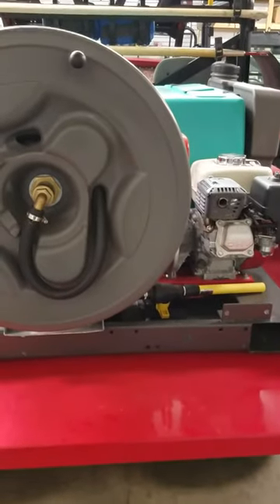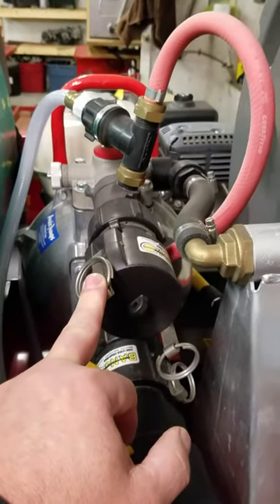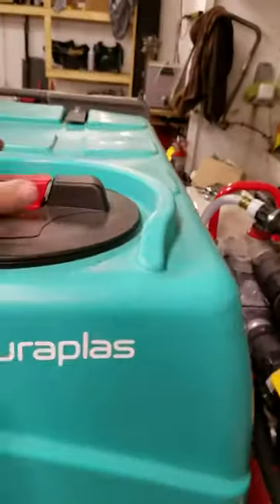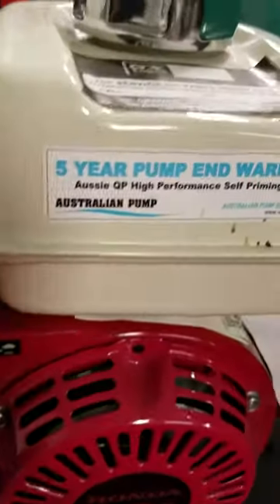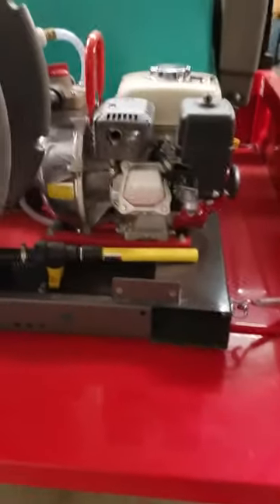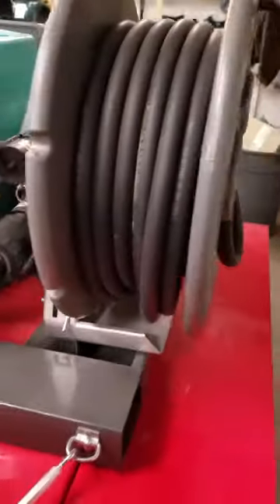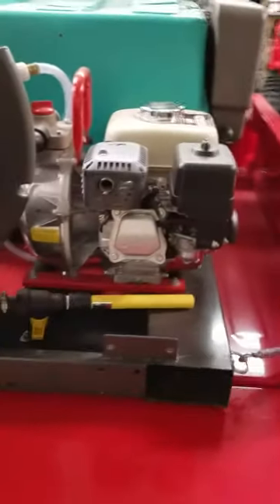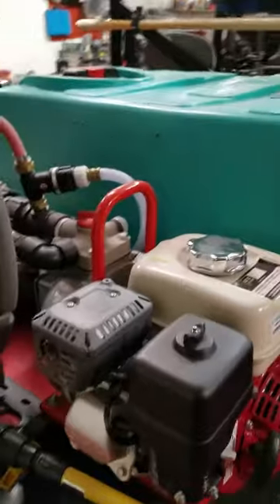Ben Meadows Fire suppression skid pack